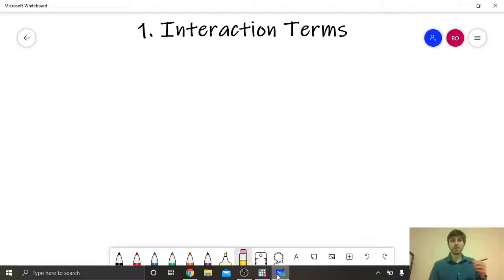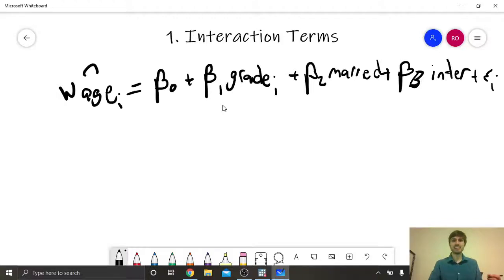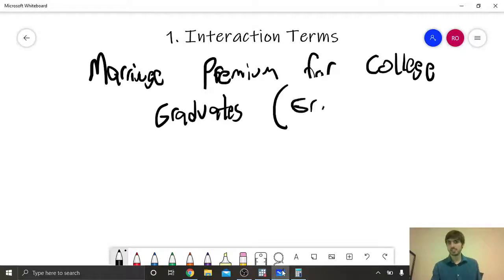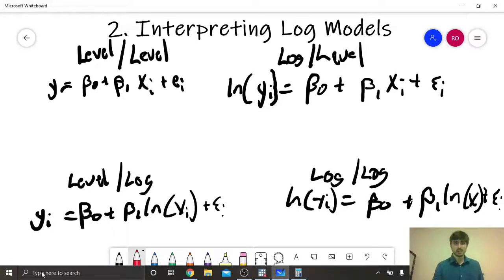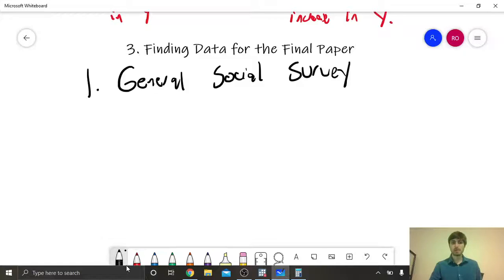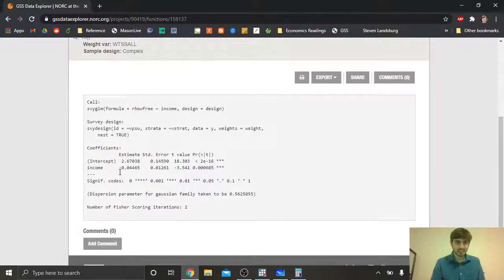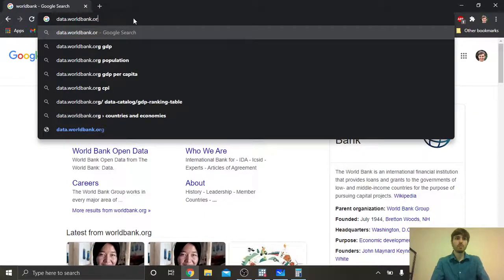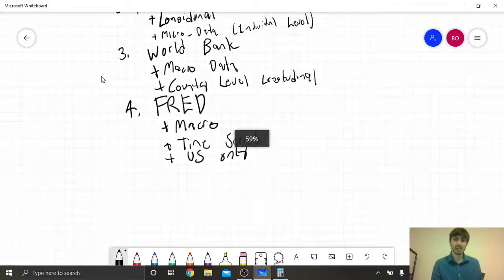ECON 345: Friday Q&A 6